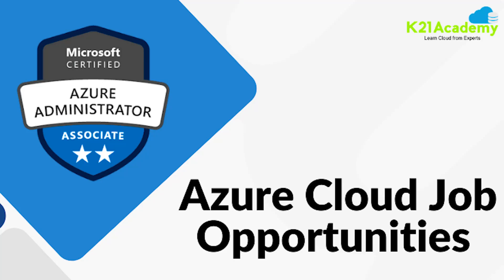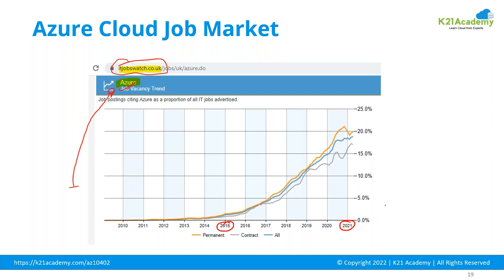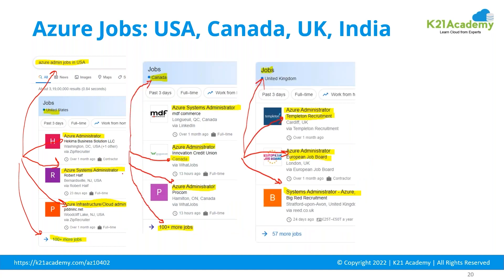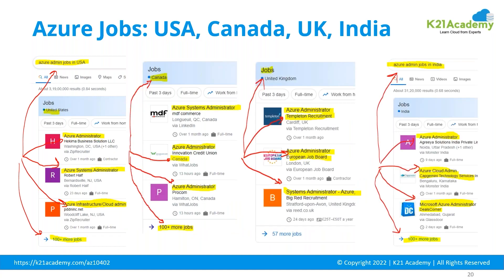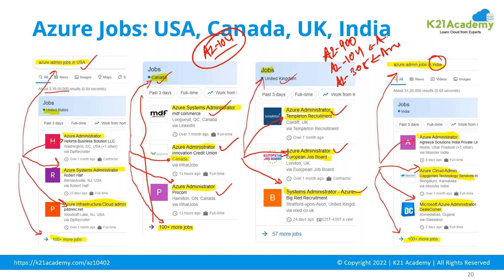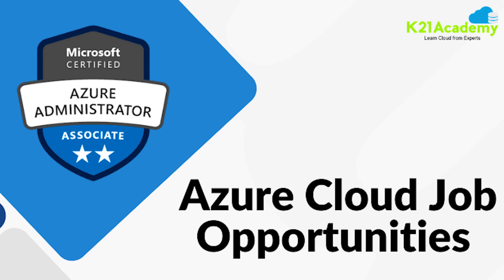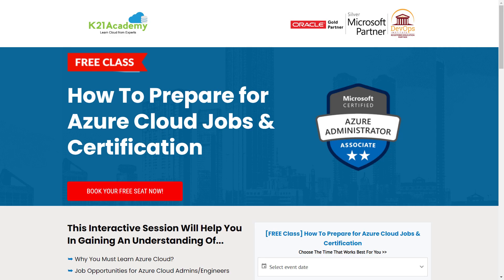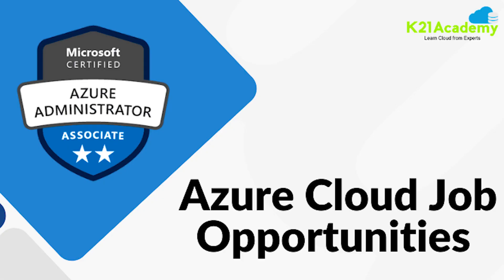Azure Cloud Job Opportunities | AZ-104 | K21Academy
Watch FREE CLASS on How To Prepare for Azure Cloud Jobs & Certification

🤔 You know Azure is the Fastest Growing Cloud 📊 + it is full of jobs, and Certified Azure professionals find themselves working all around the world. 🌐

Many top companies 🏢 such as Microsoft, LinkedIn, TCS, Cisco, Wipro, Accenture hire Azure Professionals...

Azure professionals earn🤑 as much as $118K on an average...

🎯So, Do you wish to begin YOUR Azure Cloud Journey?

To help you get started... We're having a FREE Class ["How To Prepare for Azure Cloud Jobs & Certification"] where you'll get to learn everything to get started with Azure Cloud.🚀